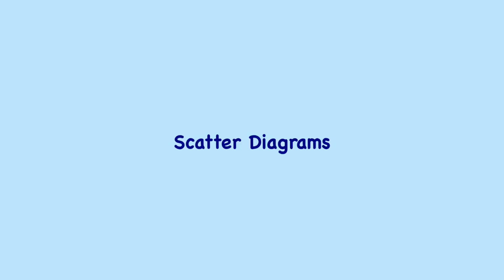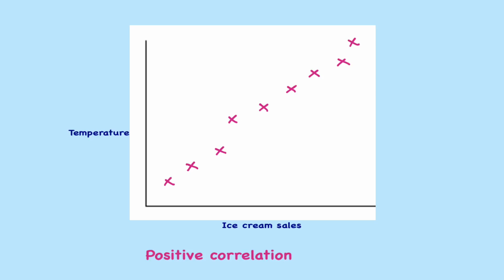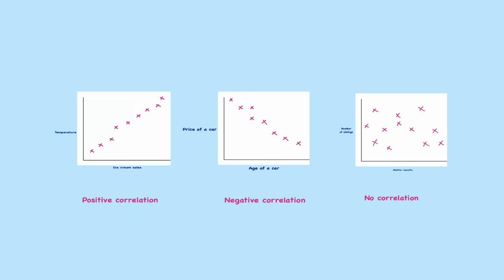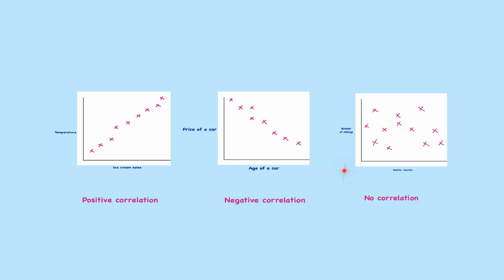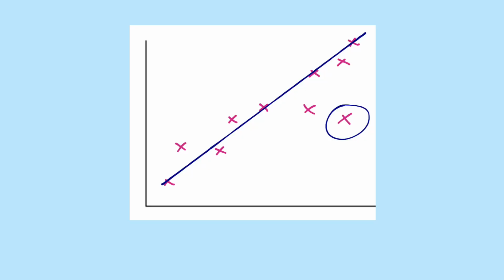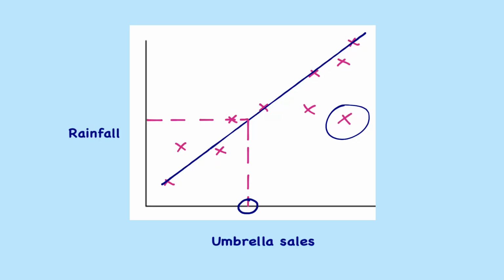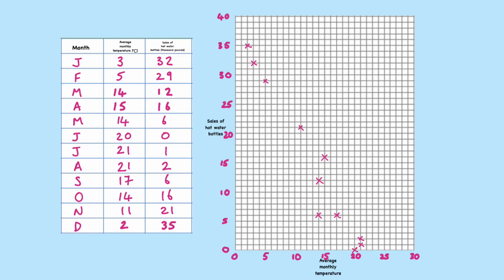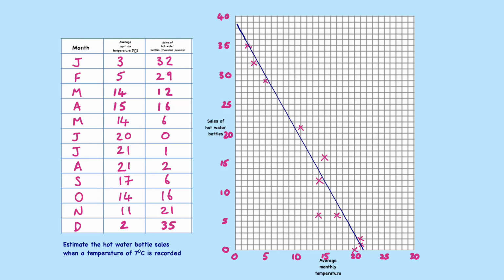SMS10 Scatter Diagrams